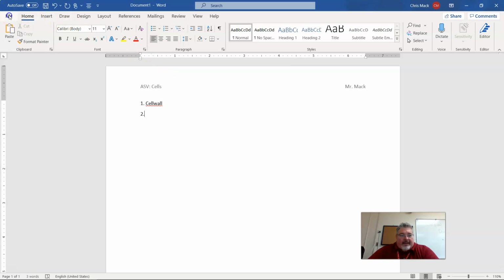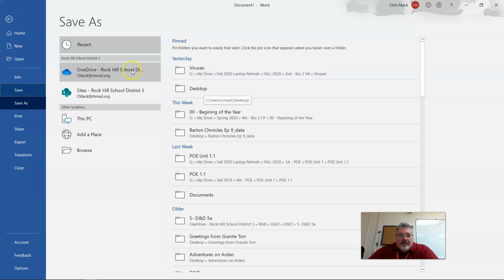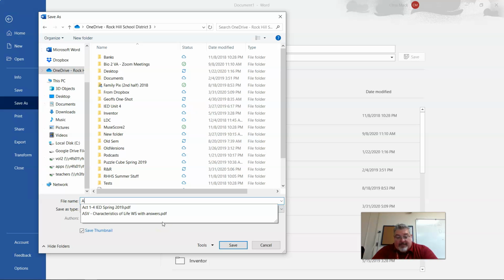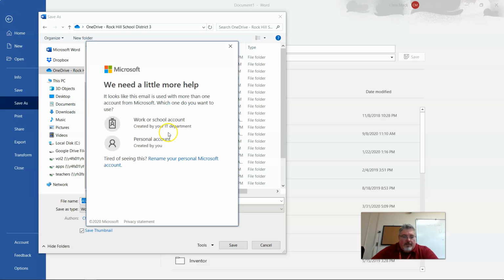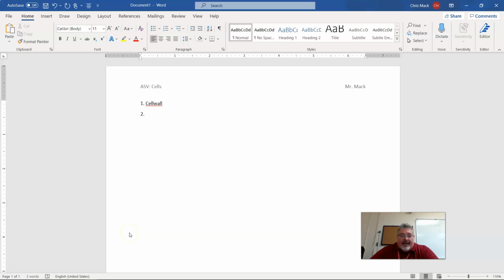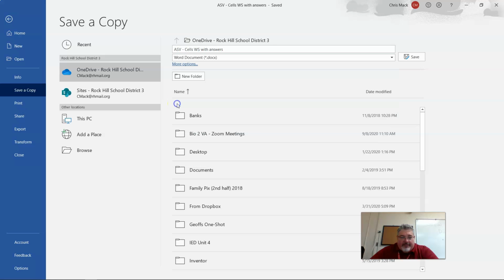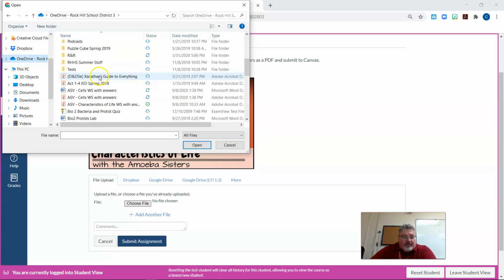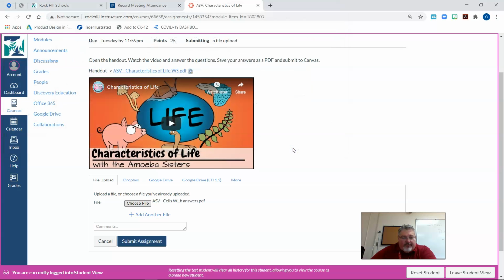Save AS ... a PDF